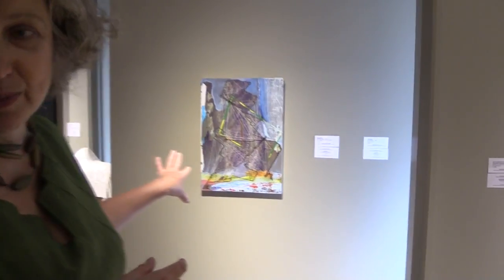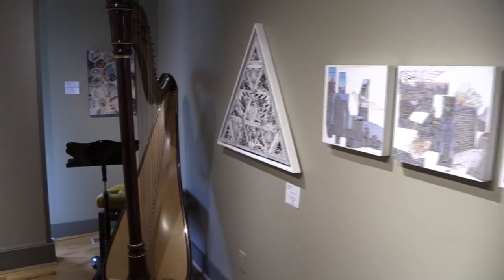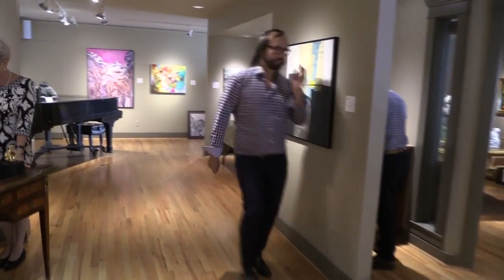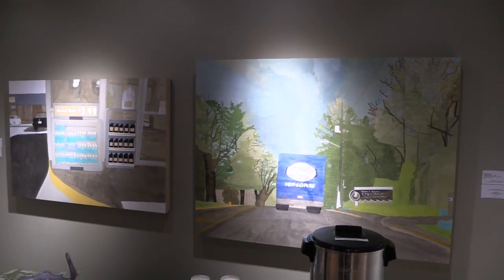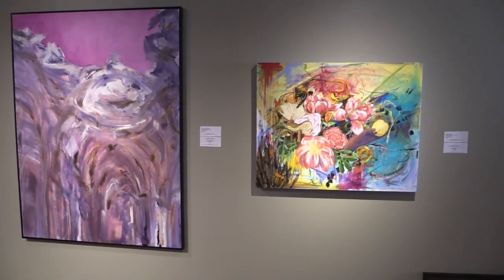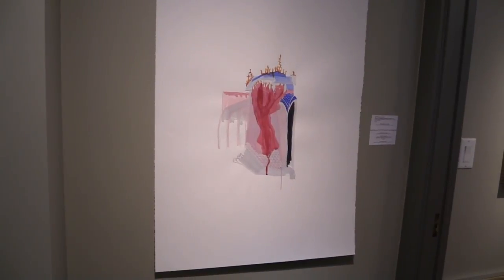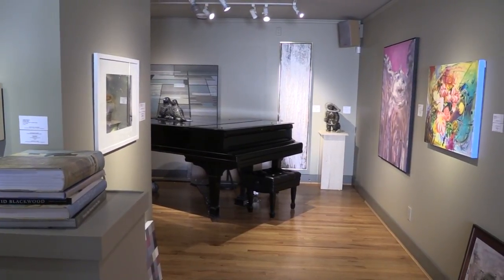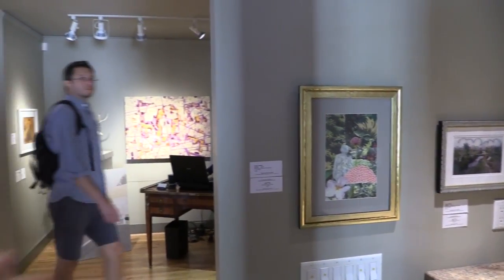VISA Alumni Exhibit at Winchester Gallery